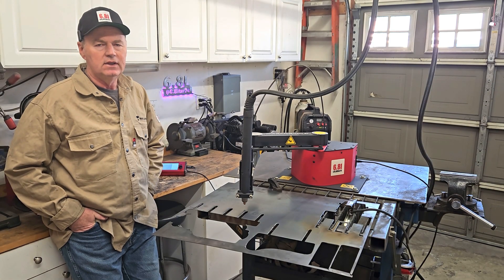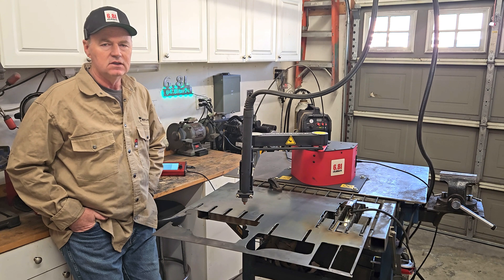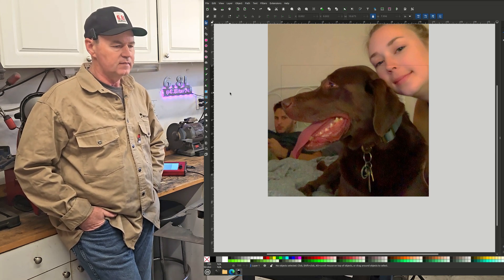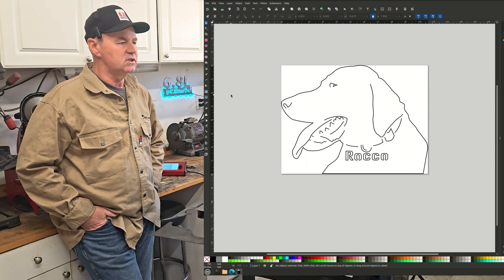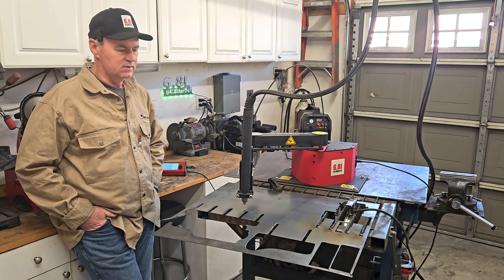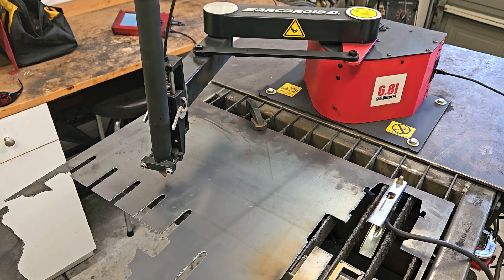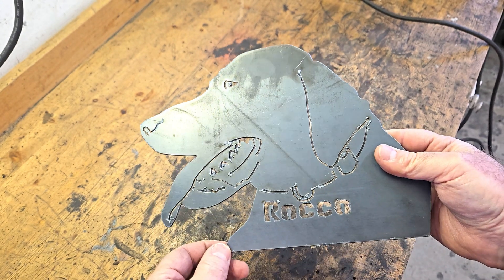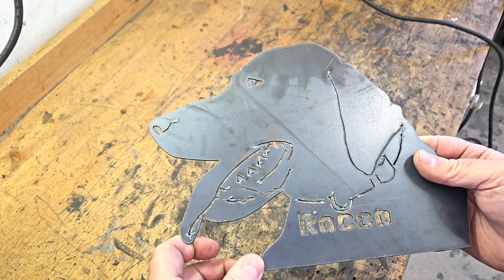Creating a Custom Metal Silhouette of Rocco the Chocolate Lab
In this project-focused video, I dive back into cutting and crafting a custom metal silhouette of Rocco, a charming chocolate lab. Using a low-resolution image, I trace the essential details in Inkscape, tweak the design, and bring it to life on 16-gauge metal. With a few creative adjustments (including a custom collar tag), the result is a sleek and recognizable silhouette ready for display.

Join me for sparks, tips, and insights into creating your own personalized metal projects.

👕 Hats, Shirts, and Custom Drawings Available